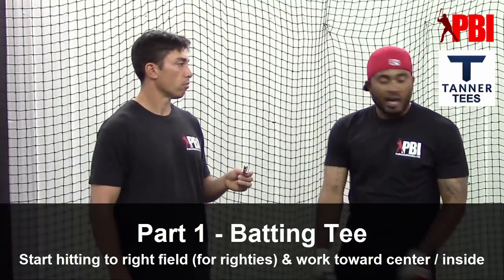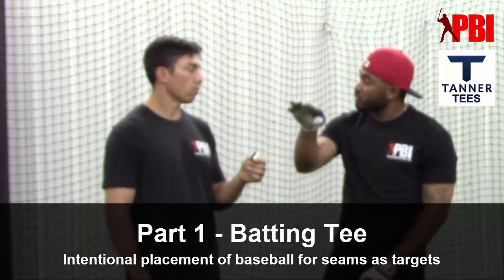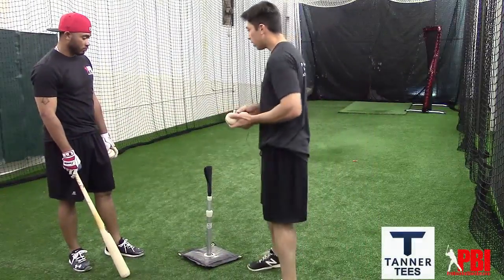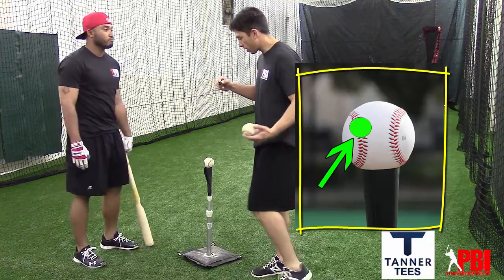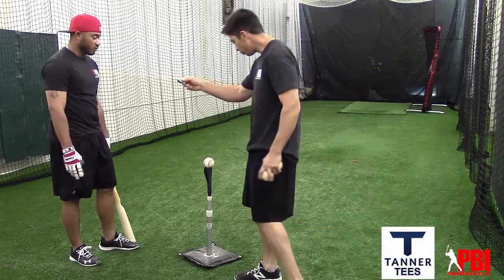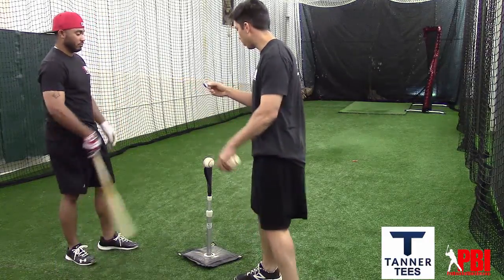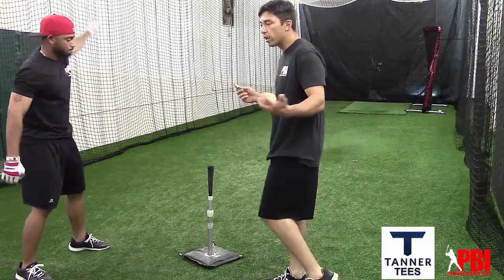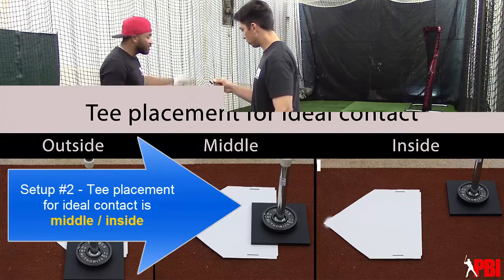Baseball pregame routine - Pro tips for being GAME READY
Are you ready to bring it?  Find out how the pros get game ready.  Baseball pre-game routine, Part 1 with Minnesota Twins' AAA Eric Farris and Doug Bernier.   Part 1 is about getting the most from your work on the batting tee.   See the full post with bonus material